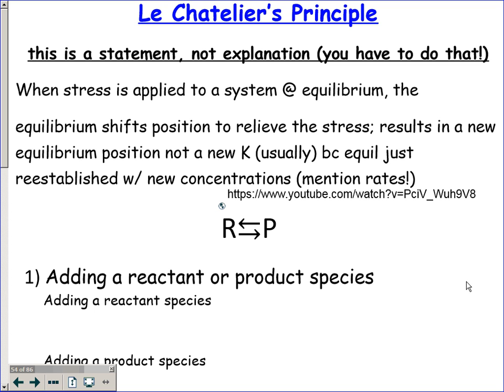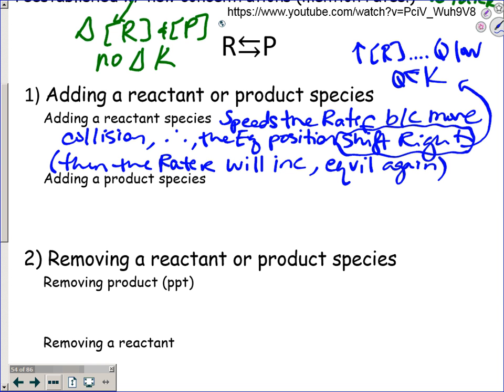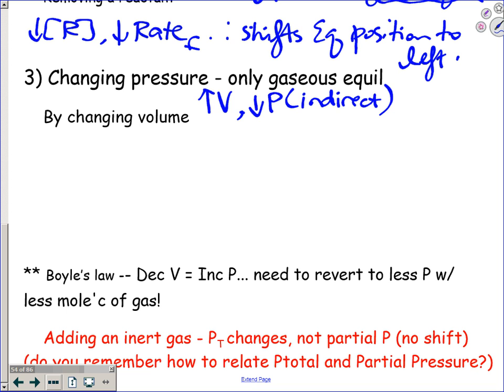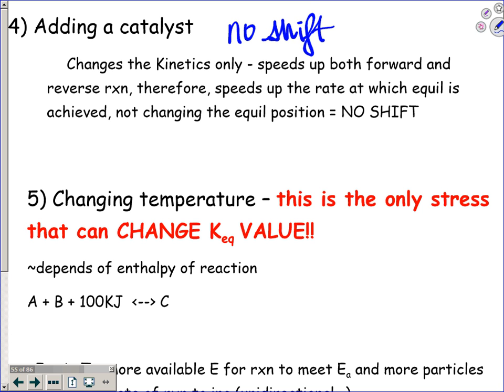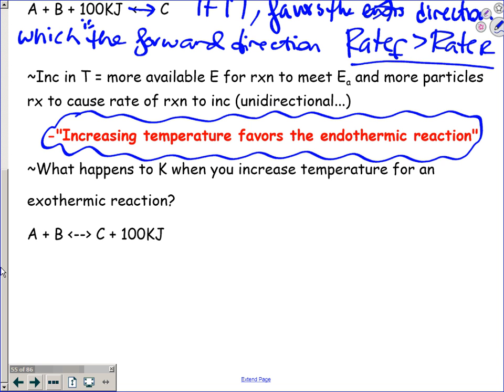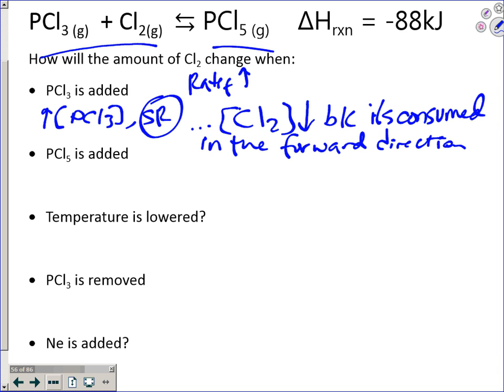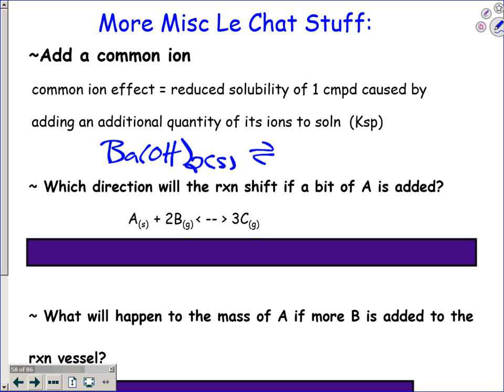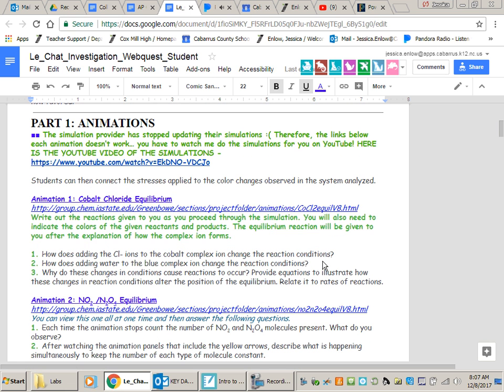AP Chemistry Le Chat Principle